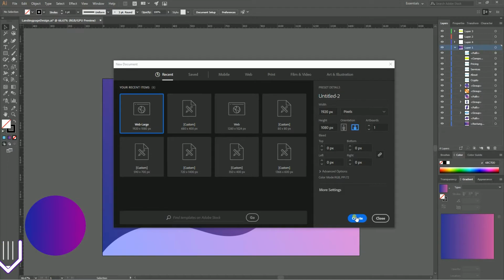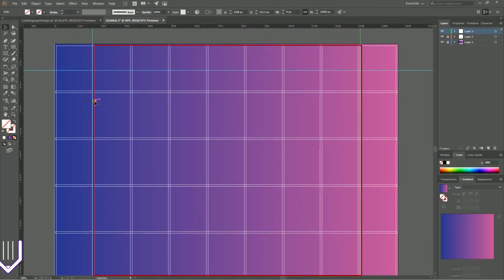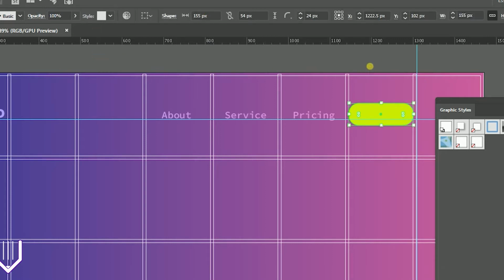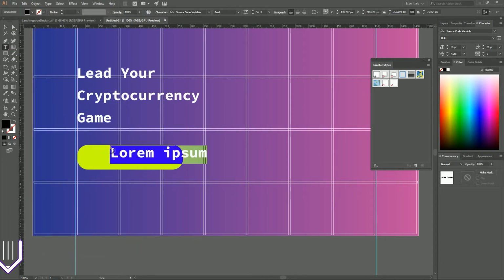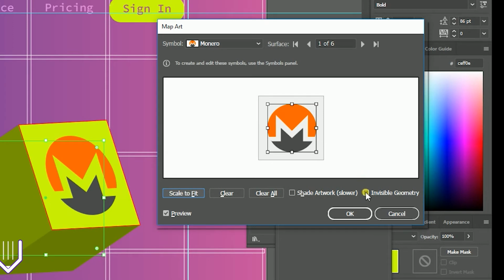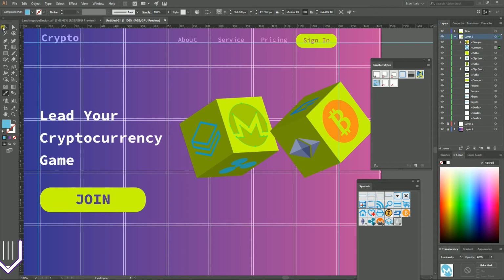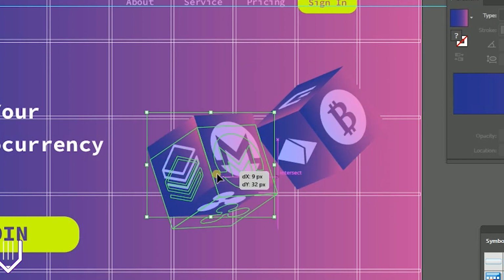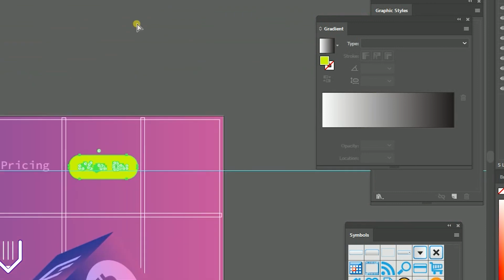Landing Page Design 2018 | Adobe Illustrator Tutorial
In this tutorial you will learn how to design a landing page for totally fictional cryptocurrency service provider
in Adobe Illustrrator.
We will embrace the best practices of Landing Page Design and I will show you how to use grid for so called hero-page, page that aims to capture an attention of
the potential customer.

This video is a #1 video on "Landing Page Design 2018" Course, that I am going to release on my channel.

So I have a question:

"What software I should use for the design of the rest of the langing page?" Please leave a comment in the description